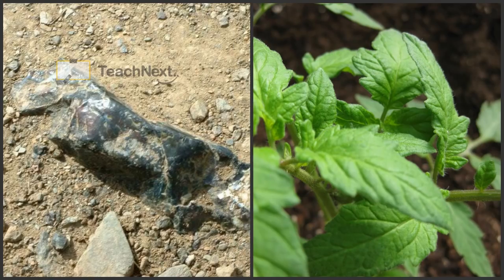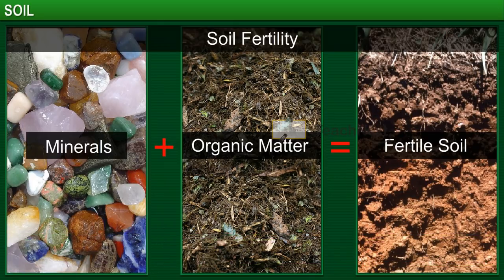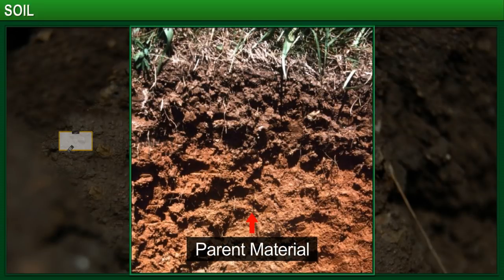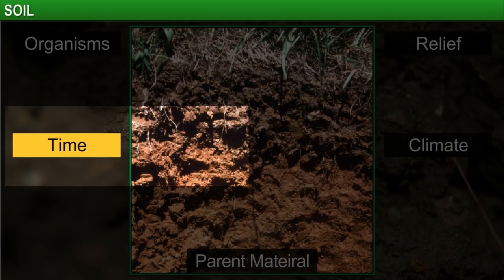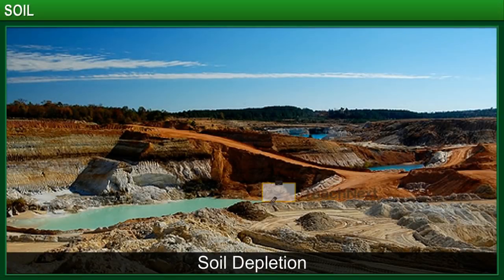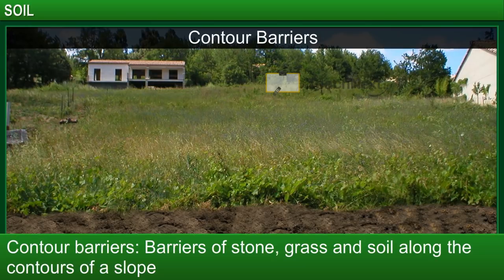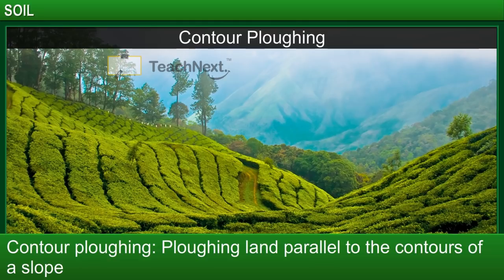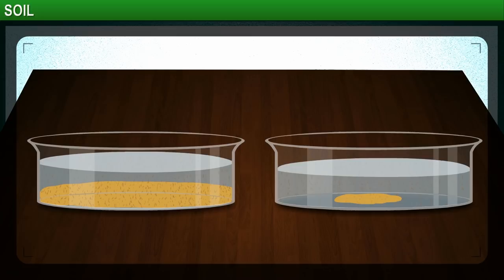CBSE 8 Geography Land, Soil, Water, Natural Vegetation and Wildlife Resources Soil